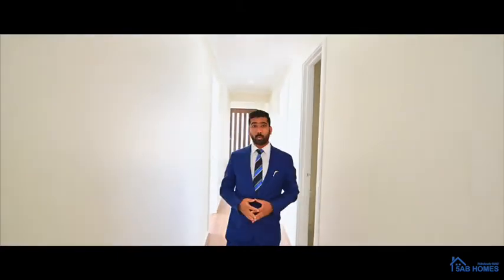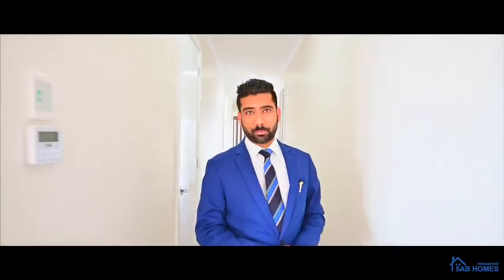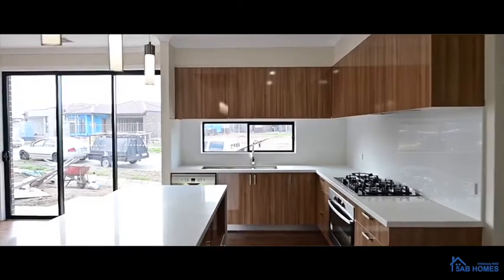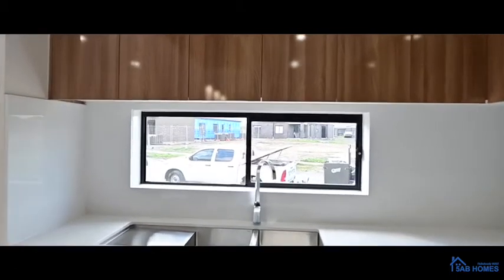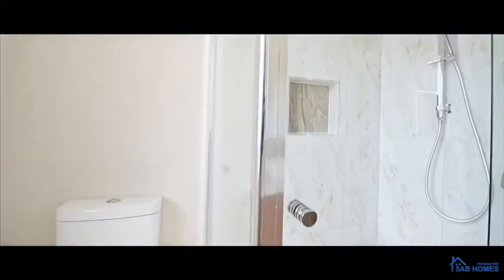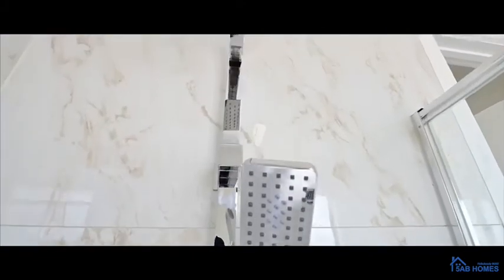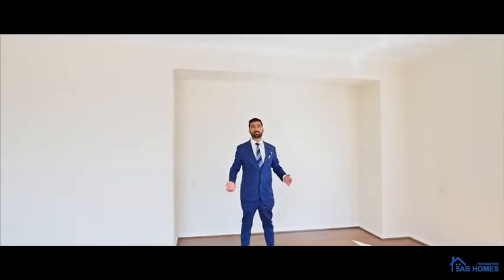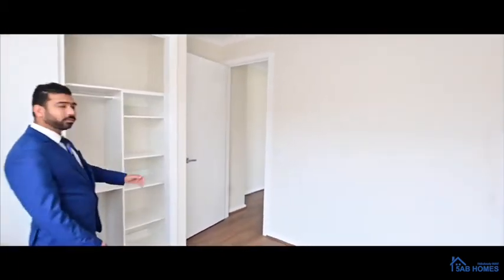Ellscott 24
A 24 Sq House Build over 400sqm of Land at Ellscott Blvd, Mickleham.